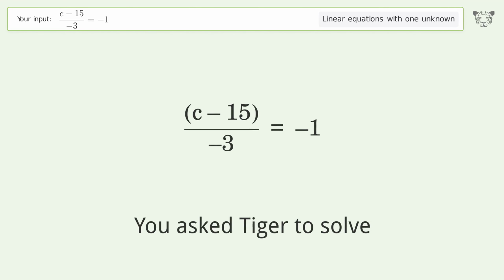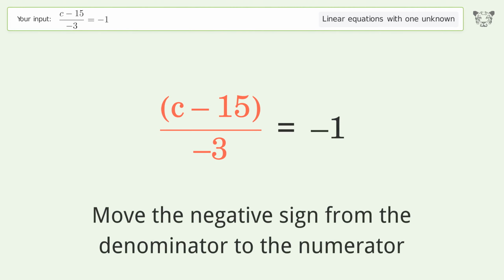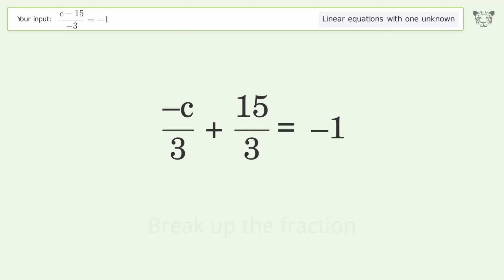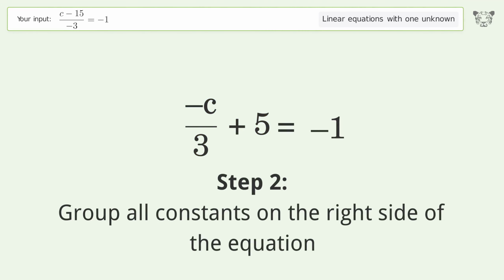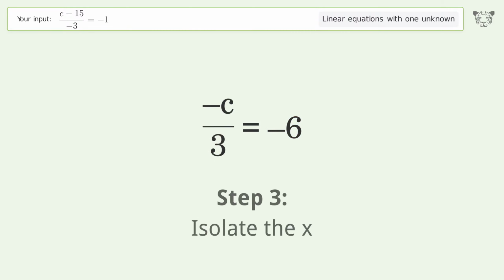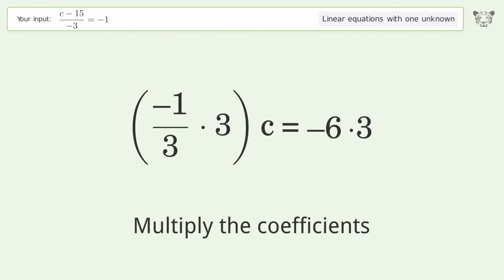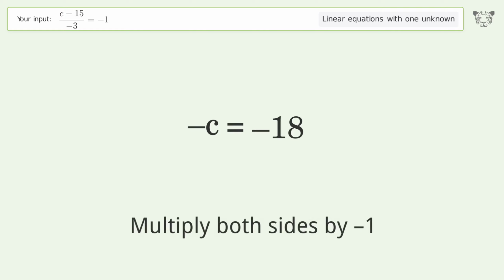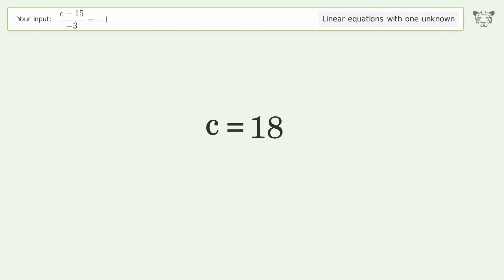Solve (c-15)/(-3)=-1: Linear Equation Video Solution | Tiger Algebra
Struggling with (c-15)/(-3)=-1? Watch our step-by-step video on Tiger Algebra to master this linear equation effortlessly.